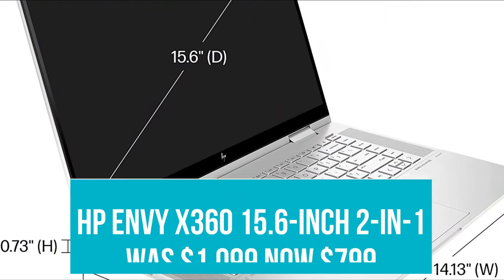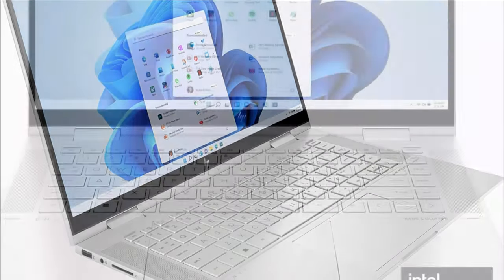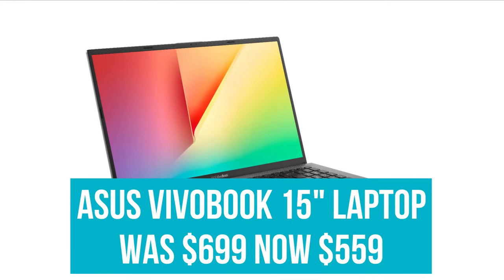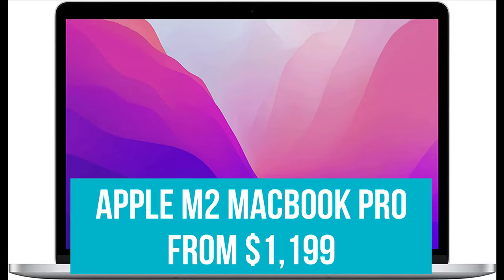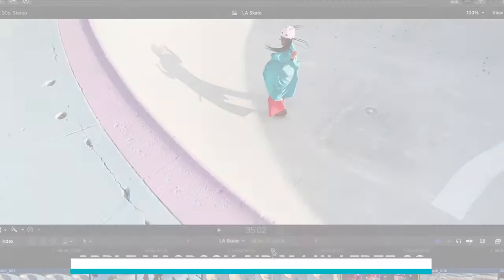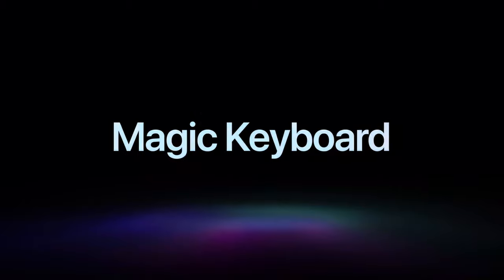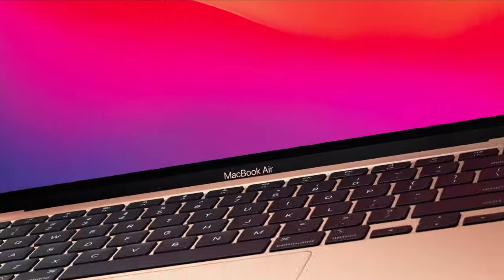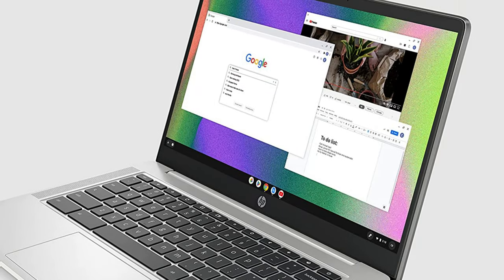Back To School Laptop Deals 2022: Laptops at Amazing Prices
► Links to the back to school laptop deals 2022 we listed in this video:

Back To School Windows Notebooks Deals

► 9. Acer Nitro 5 (Amazon)
► 8. Samsung Galaxy Book Pro (Amazon)
► 7. Lenovo Flex 5 (Amazon)
► 6. Samsung Galaxy Book2 Pro (Amazon)
► 5. New Dell XPS 13 (Amazon)
► 4. New Dell XPS 13 Plus OLED (Amazon)
► 3. HP Zbook Studio G8 Workstation (Amazon)
► 2. HP Envy x360 15.6-inch 2-in-1 (Amazon)
► 1. Asus VivoBook 15 (Amazon)

Back To School Macbooks Deals

► 4. Apple M1 Pro MacBook Pro 16 (Amazon)
► 3. Apple M2 MacBook Air (Amazon)
► 2. Apple M2 MacBook Pro (Amazon)
► 1. Apple MacBook Air M1 (Amazon)

Back To School Chromebooks Deals

► 6. HP Chromebook 14 Laptop (Amazon)
► 5. Acer Chromebook Spin 311 2-in-1 (Amazon)
► 4. Samsung Chromebook 4 (Amazon)
► 3. Asus Chromebook CX1 (Amazon)
► 2. HP Chromebook X2 (Amazon)
► 1. Lenovo Chromebook 3 (Amazon)

It's one of the finest times of the year to purchase a laptop right now because there are so many back to school laptop deals available. Particularly students and educators may cross off items on their back-to-school wish list for less.

The best student laptops available today are now being marked down in price by laptop PC makers and dealers. Additionally, stackable discounts for educators and students result in even greater savings.